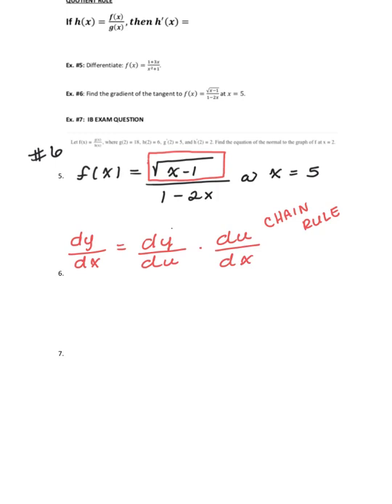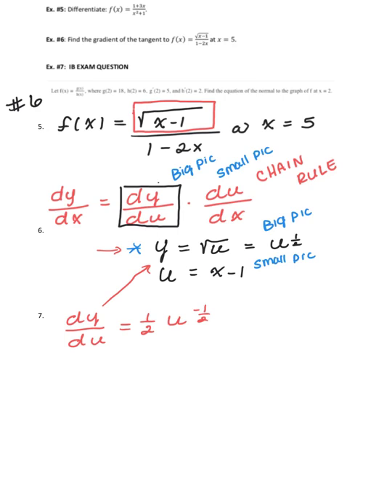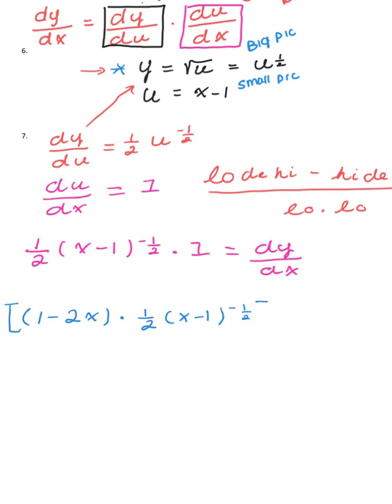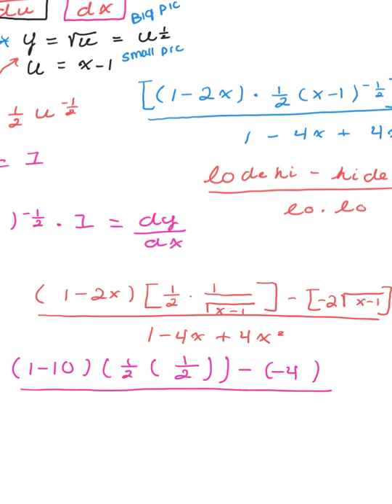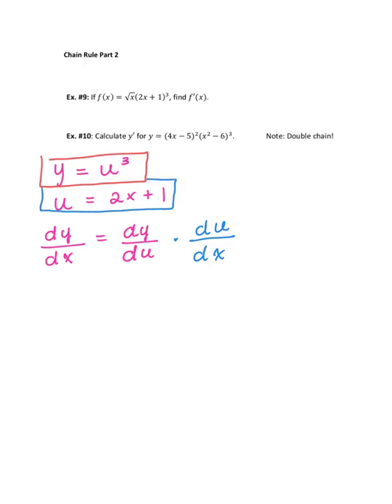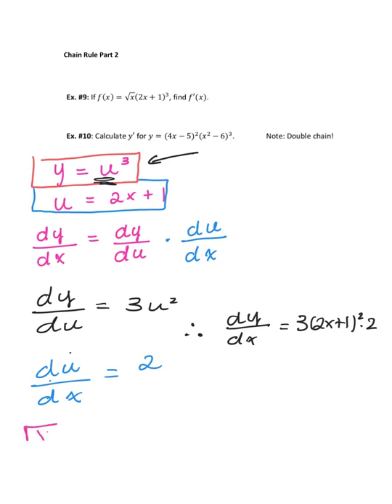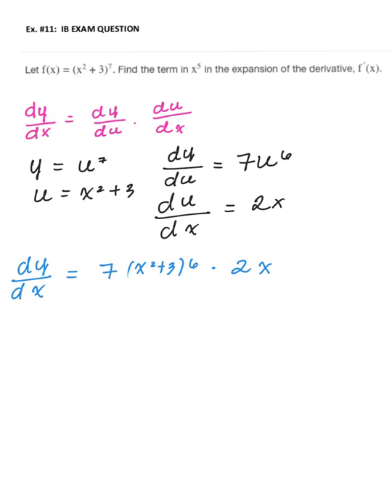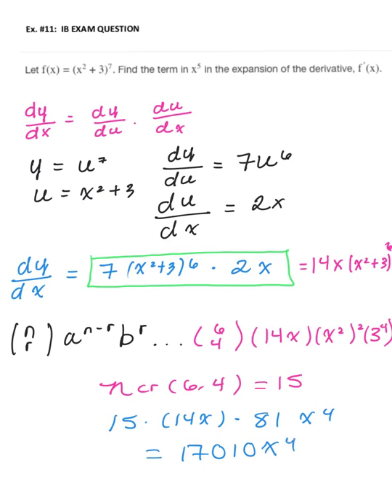Math SL, Chain Rule part 2